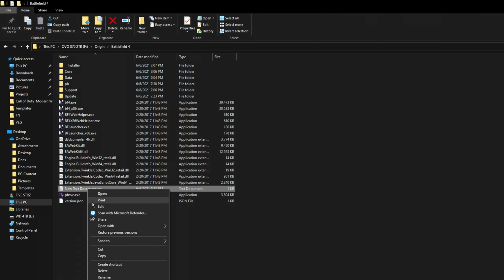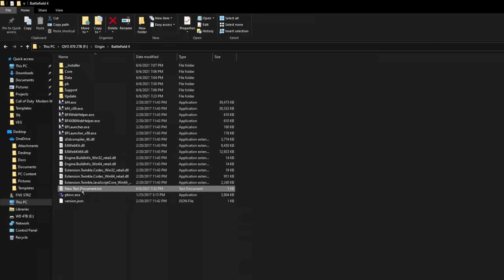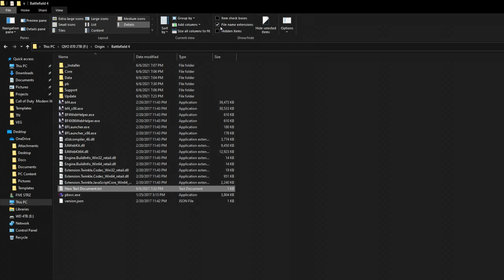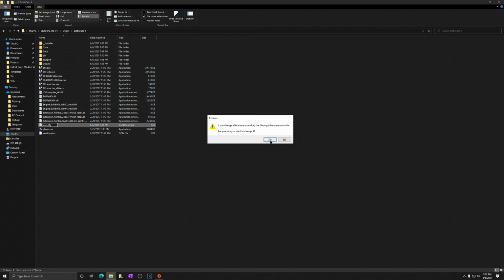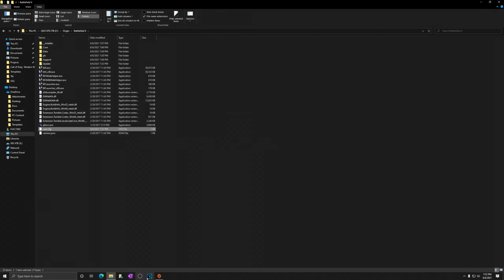Battlefield 4 | 200 FPS CAP Increase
Watch this video if you are looking for an efficient way to increase your BF4 FPS without having to access Reg Edits etc.

Steps:
- Access folder where game files are located
- Create a new Text file
- Add this line minus quotation "gametime.maxvariablefps 500"
- The number at the end of the line can be whatever you want the new FPS limit to be
-Save the Text file and close the notepad
- Right click to rename and change the name to user.cfg
**Make sure you have the file name extensions showing which can be toggled under the view tab near the top left of your screen
- You should get a pop up saying that you are changing the file extension name and the file may be unusable, accept
- Voila! Credit below

These are the parts from my two builds:

CPU:
AMD Ryzen 9 5900X
Intel i9 10900K

MOTHERBOARDS:
MSI MAG B550 TOMAHAWK
MSI MPG Z490 GAMING EDGE WIFI

GPU:
GeForce RTX 3080 Gaming X Trio - (eVGA)
ASUS TUF GAMING AMD Radeon™ RX 6900 XT OC - (XFX)

CPU COOLER:
Corsair iCUE H150i ELITE CAPELLIX Liquid CPU Cooler

POWER SUPPLIES:
CORSAIR RM850x (Intel Build)
CORSAIR RM750x (AMD Build)

RAM:
CORSAIR - Vengeance RGB PRO 16GB (2PK 8GB) 3.2GHz (AMD Build)
CORSAIR - Vengeance LPX 16GB (2PK x 8GB) 3.2 GHz (Intel Build)

CASE:
Corsair 4000D AIRFLOW Tempered Glass Mid-Tower ATX Case

ACCESSORIES:
VIRTUOSO RGB WIRELESS SE High-Fidelity Gaming Headset
Logitech G Pro Wireless
Razer Viper Ultimate

MONITOR:
Dell S2721DGF | 1MS 165Hz 1440P HDR